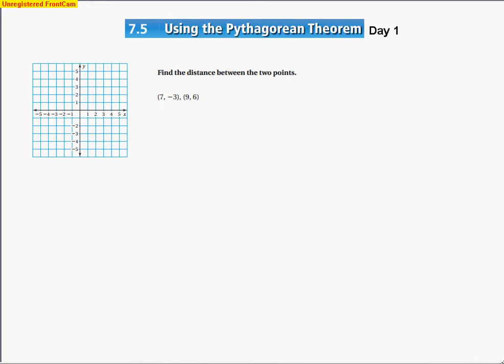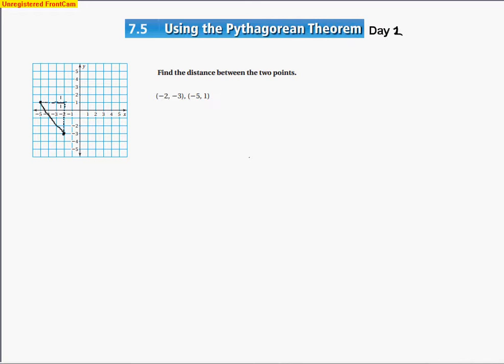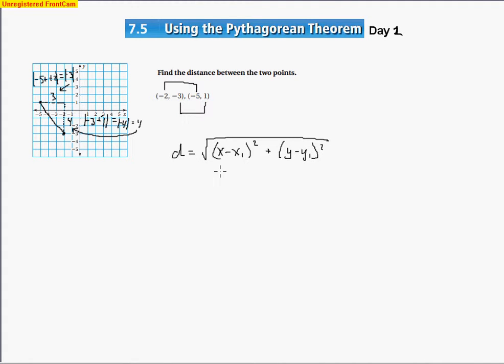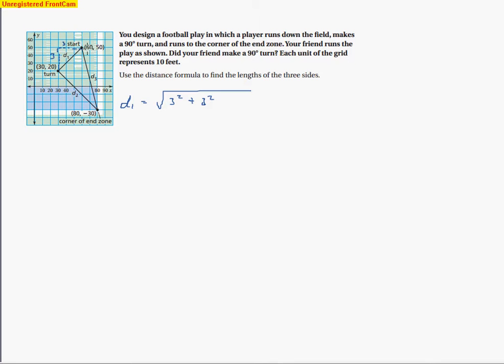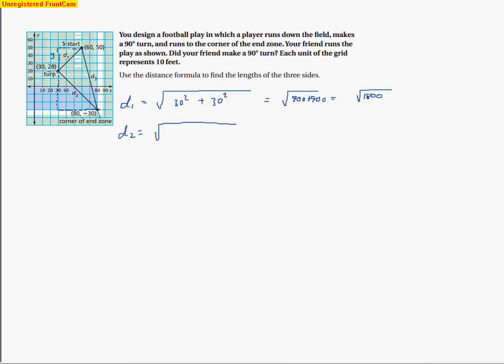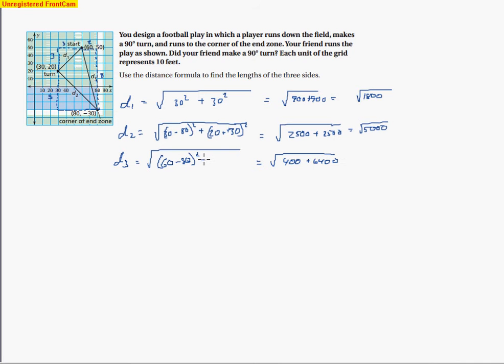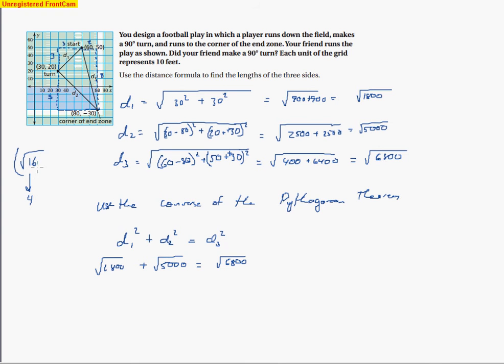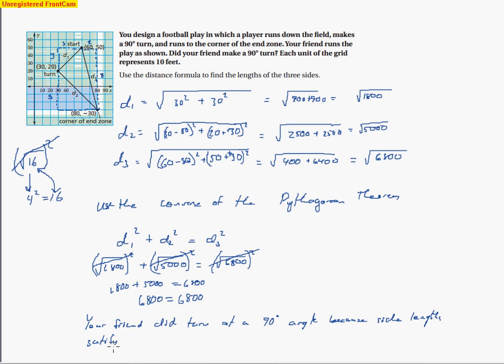7 5 Using the Pythagorean Theorem Day 2